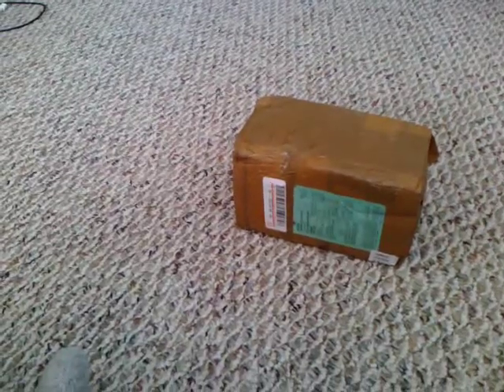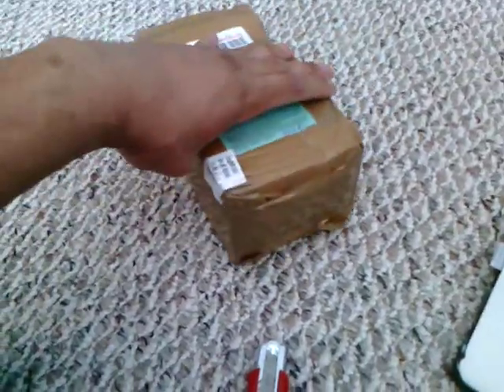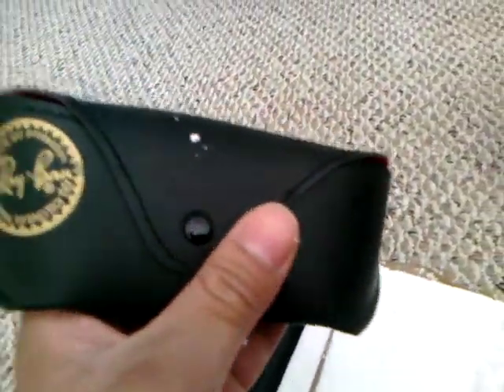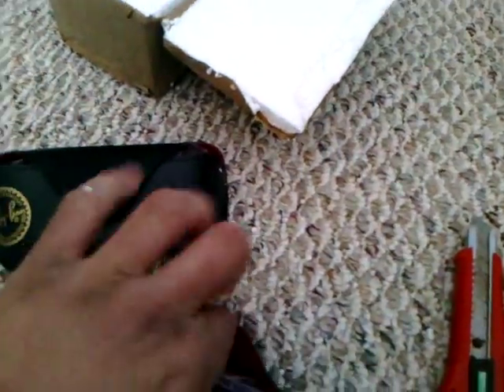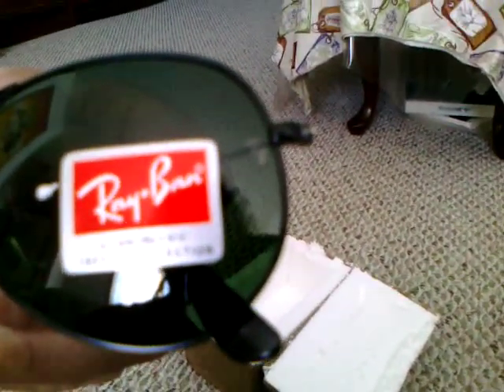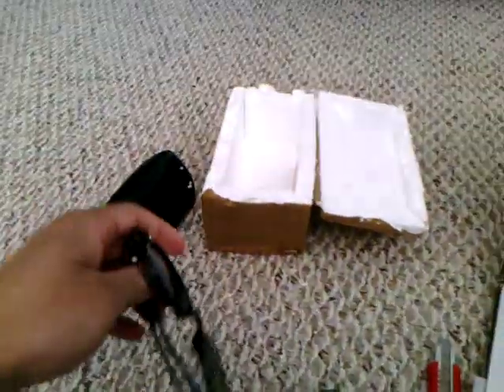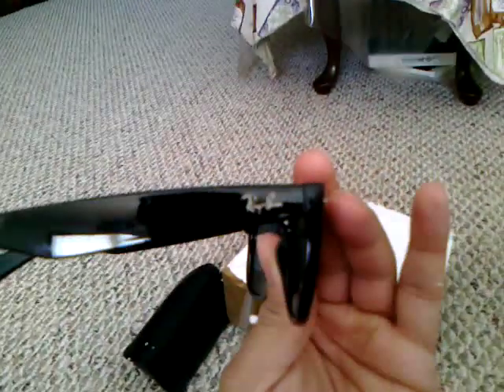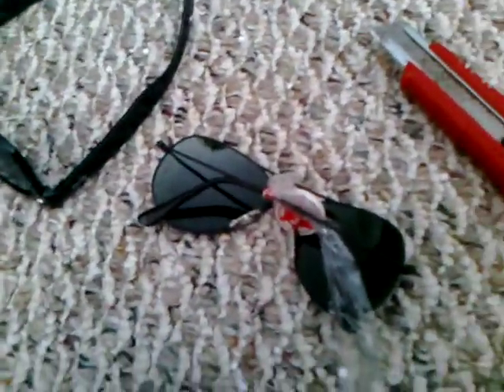UNBOXING: FAKE RAY-BAN AVIATOR & WAYFARER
hey my review is coming later...im waiting on a different camera.  but i decided to do this one with my cell phone because i was getting impatient waiting for this other camera.

so my next video will include a more detailed look at these sunglasses (i have a better close-up on that cam) and also a comparison of the fake versus authentic ray-ban aviator sunglasses.  i wanted to do a video comparing both of them because it seems like there are a bunch of videos about the wayfarers, but no side-by-side comparison for the aviators.

comment on whatever you want to see or whatever & maybe i can address it on my next comparison video.

hope these videos help you do whatever you need to do.

thanks.